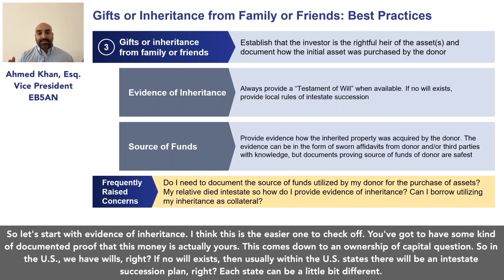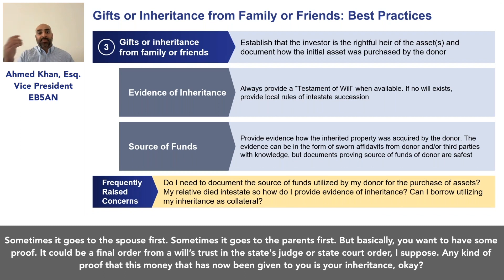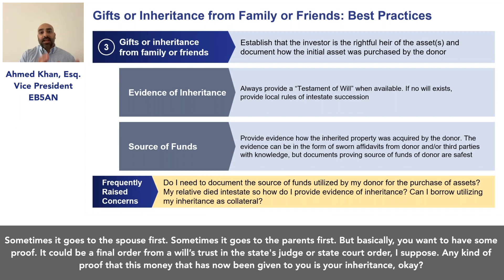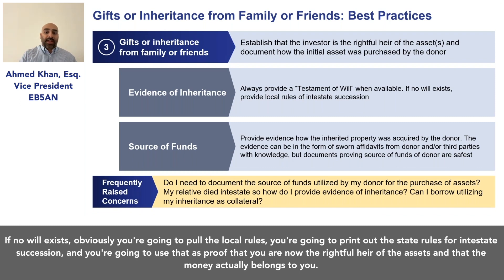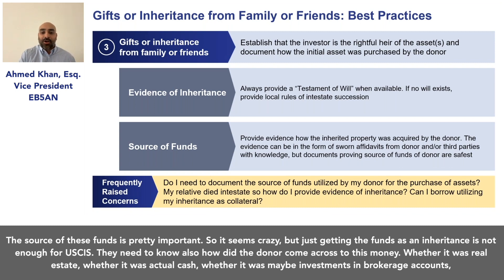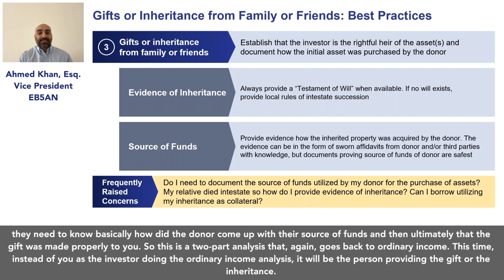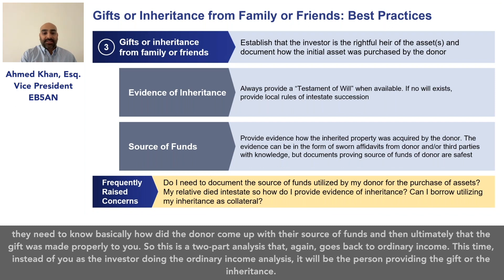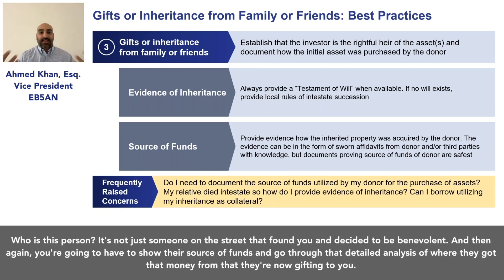Gifts or Inheritance from Family or Friends: Best Practices